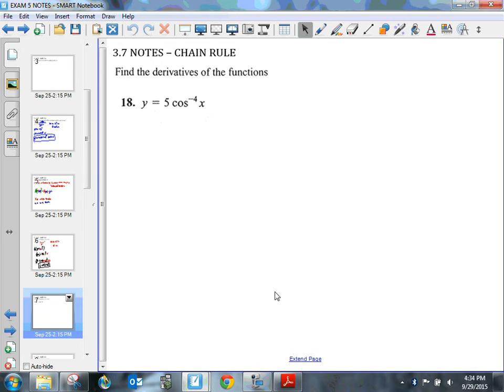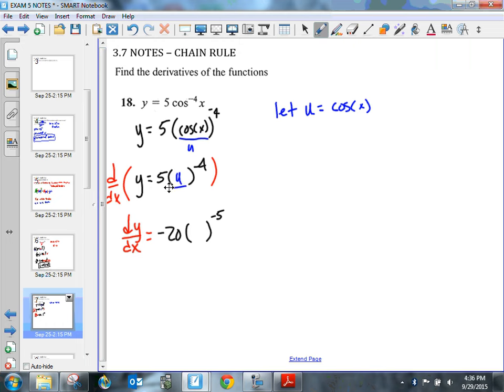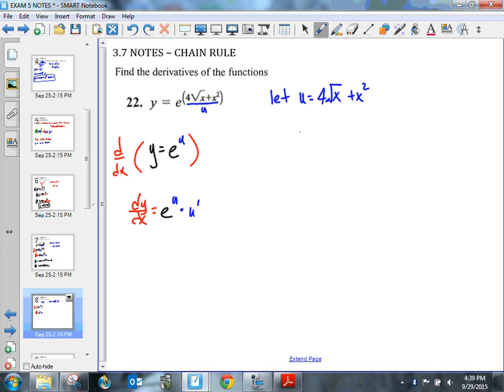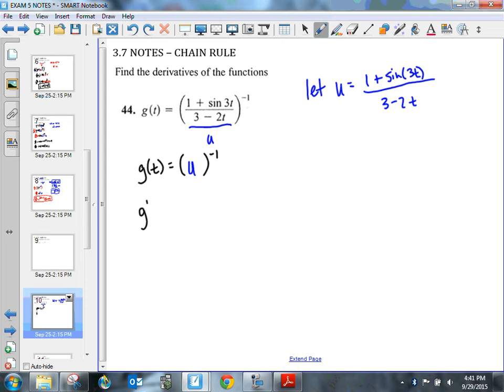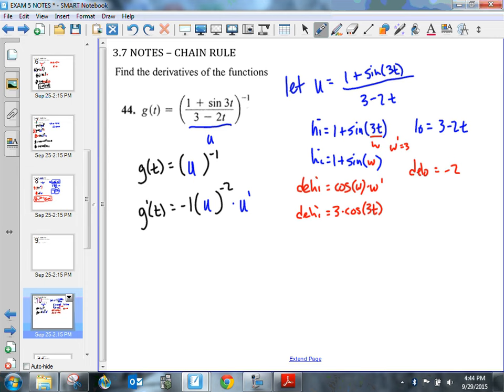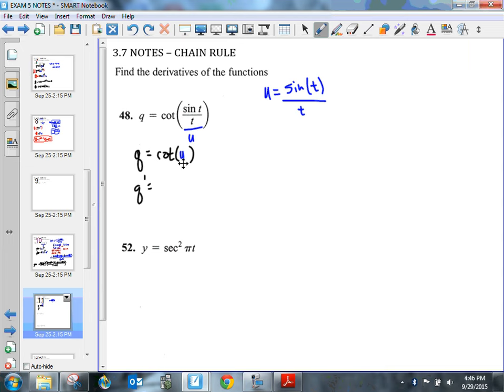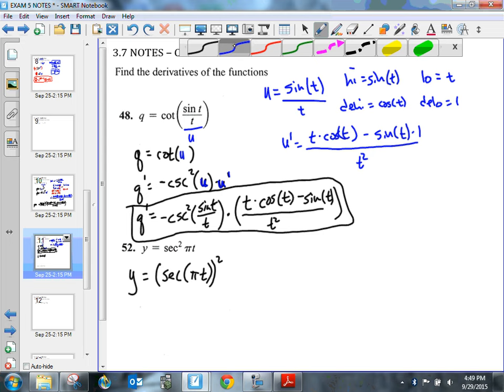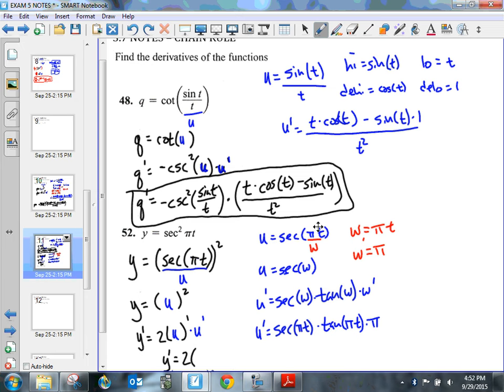Calculus AB - 3.7 Notes Part 2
Chain Rule practice problems using Multiple rules.